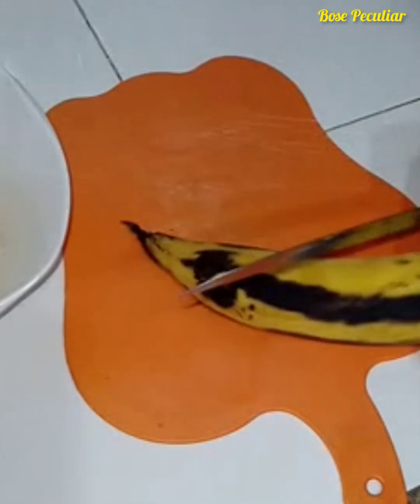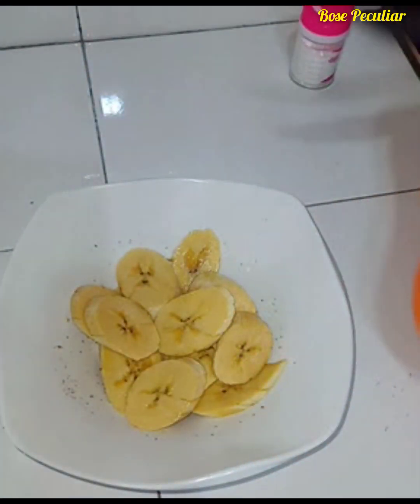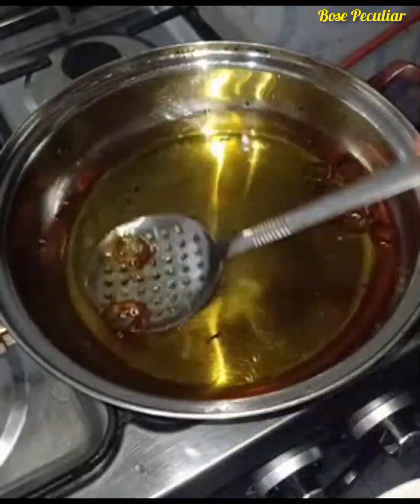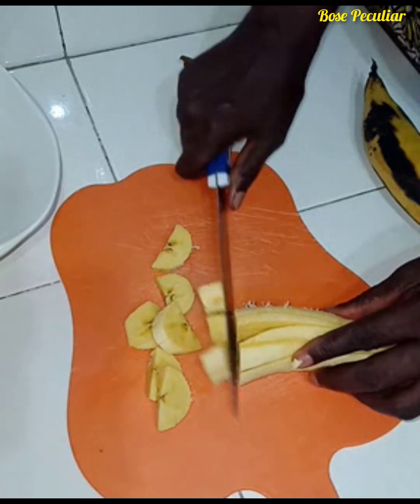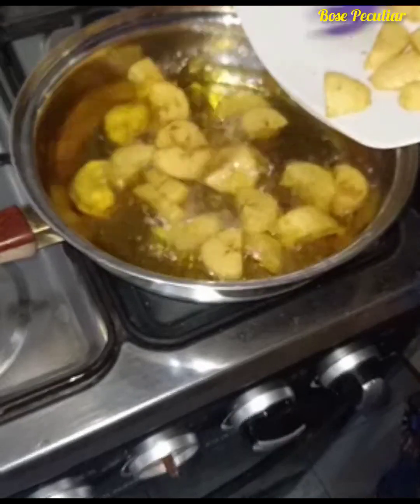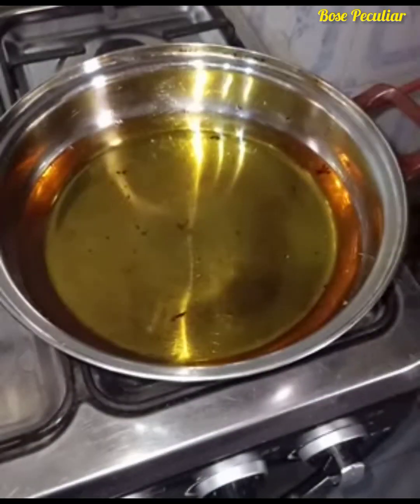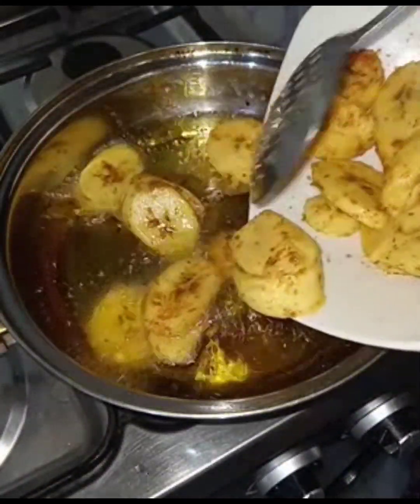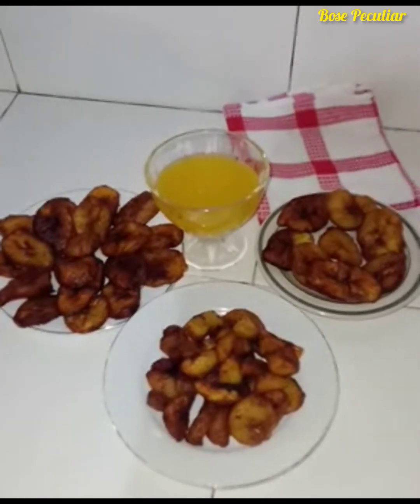Tasty Ripe Plantain